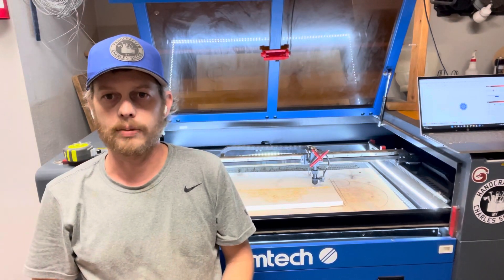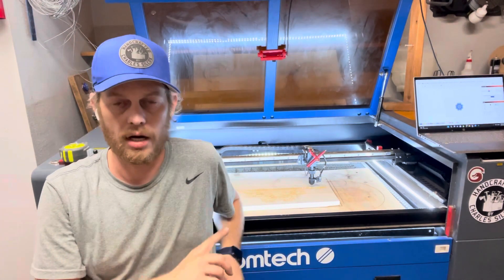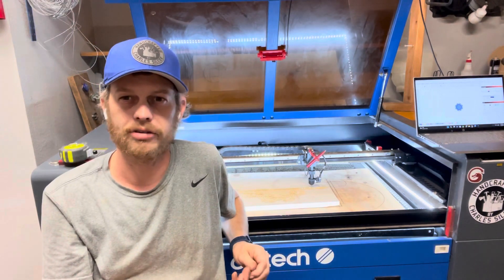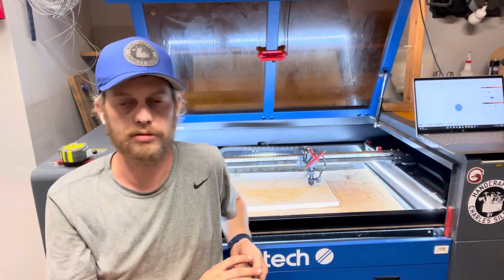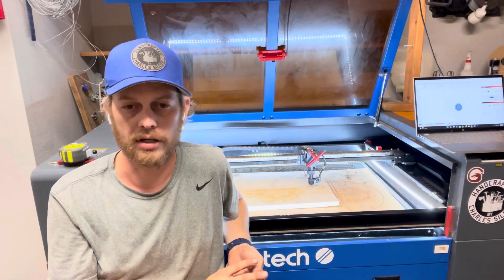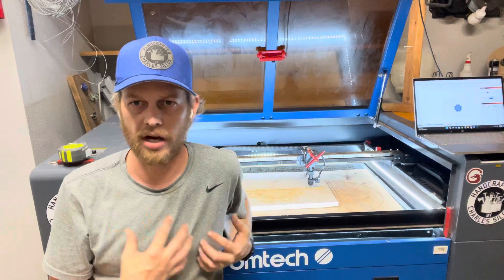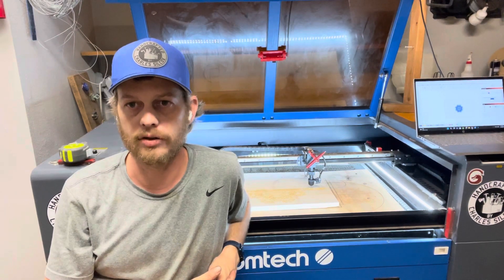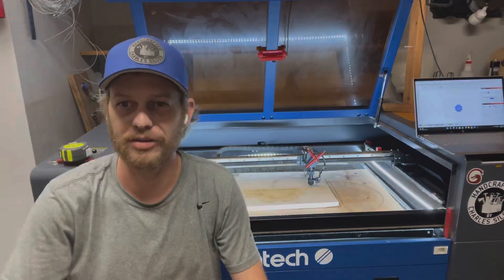Talking About My OMTech C02 Laser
Get ready to take your engraving game to the next level with the OMTech AF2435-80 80W C02 Laser Engraver. With its 24" x 35" working area and autofocus feature, this unit is perfect for anyone looking to turn their passion for engraving into a business. I've been using it for a year now and have had great success with engraving charcuterie and cutting boards. Watch this video to see the OMTech AF2435-80 in action and find out why it's a must-have for any engraver.

My Garage:
Table Saw - Dewalt 8-1/4 in. Jobsite Tablesaw
Chop Saw - Ryobi 10 in. Sliding Compound Miter Saw
Planer - RIDGID 13 in. Thickness Corded Planer
Sander - Ridgid Corded 6 in. Random Orbital Sander
Sander - Ridgid 5 in. Random Orbital Sander
Jointer - WEN 10 Amp 6 in. Spiral Benchtop Jointer

My Favorite Lasers right now!
Coolest looking of 2022: CNC Router Masuter Pro with 40W Laser Bundle Kit
Interesting New Laser: Diode Laser - LaserPecker 2 Super-Super Fast Handheld Laser Engraver

My Omtech Laser Upgrades!
Omtech AF2435 80W CO2 Laser C02 Laser. Below are the upgrades I've done so far.